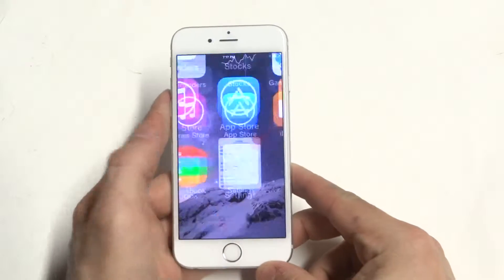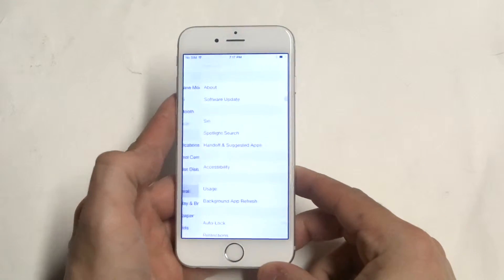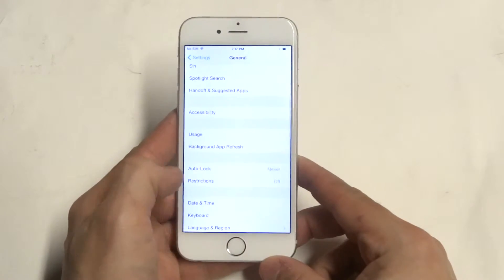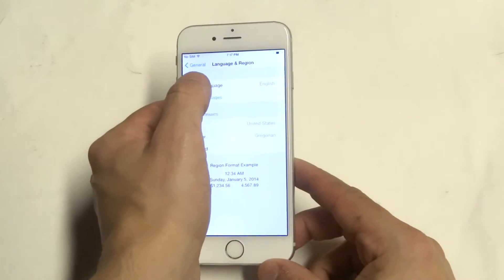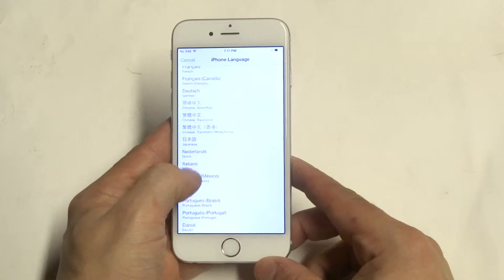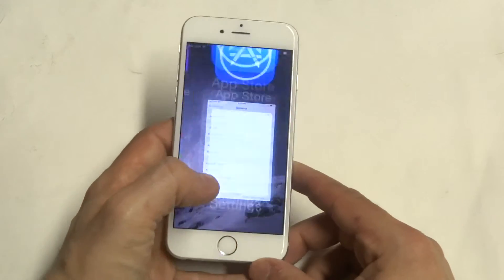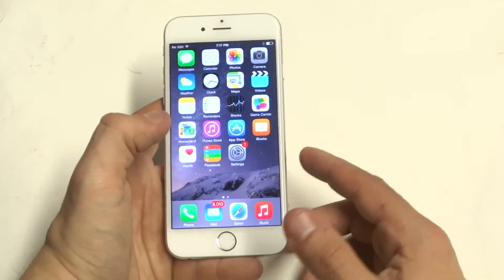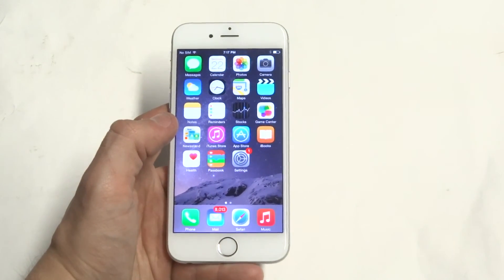Apple Iphone 6: Changing Languages - Fliptroniks.com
If you need to change the language on your apple iphone 6 you first need to go into the settings. Once in the settings scroll down to general. Then click language and region and from in here you can set your apple iphone 6 to any language you choose.